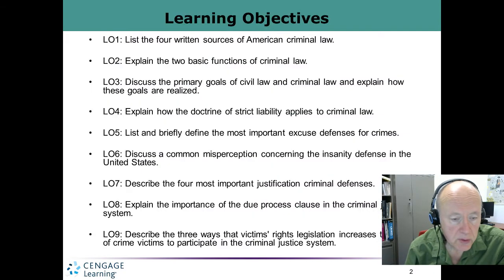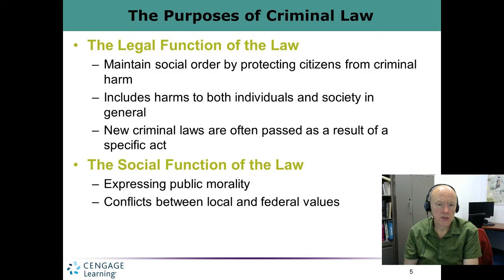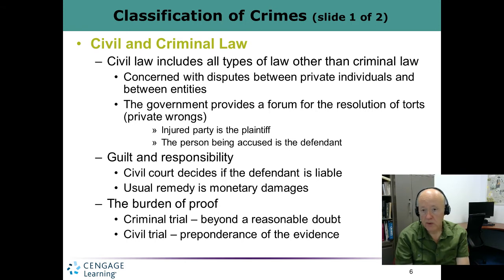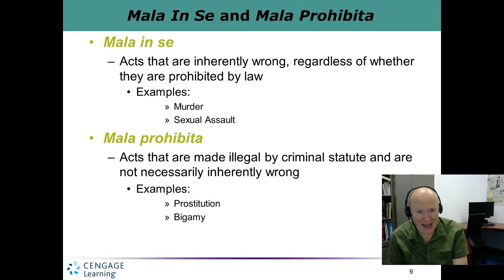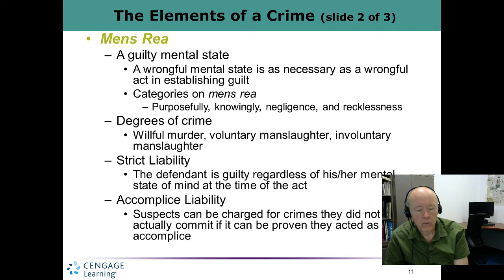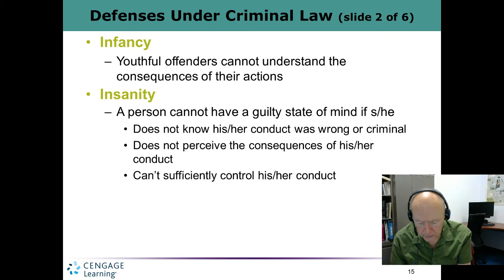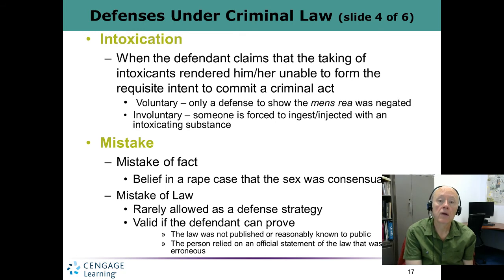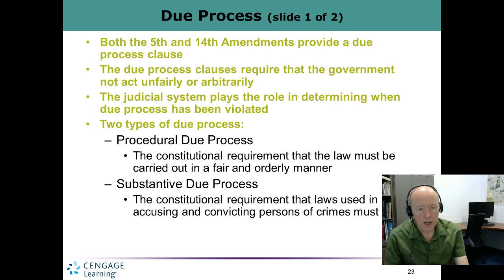Chapter 3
Criminal Justice in Action - The Core